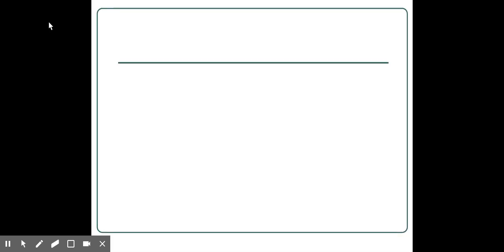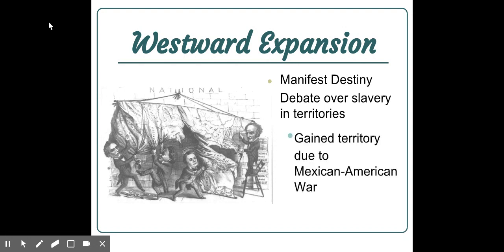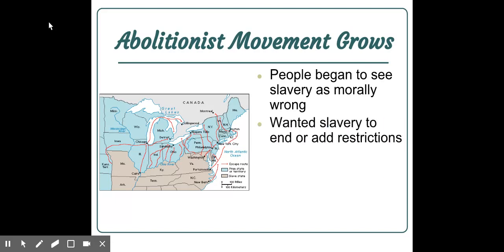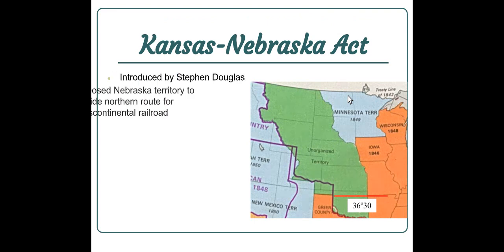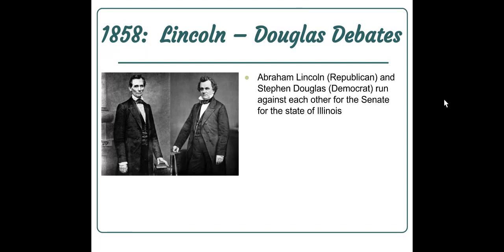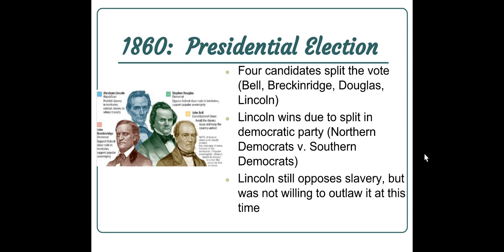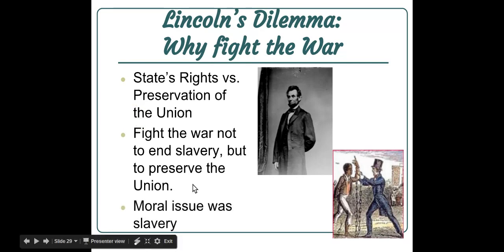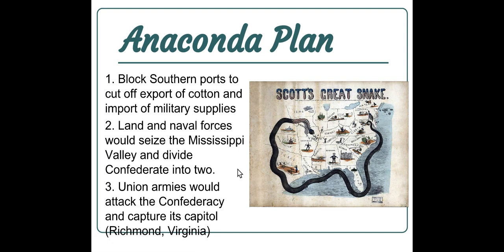Events Leading to the Civil and The Civil War Begins